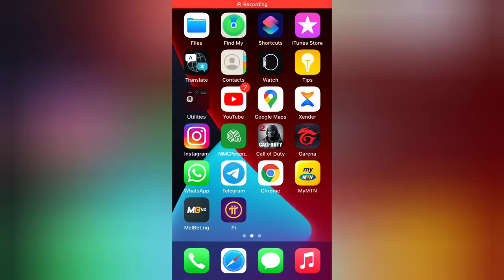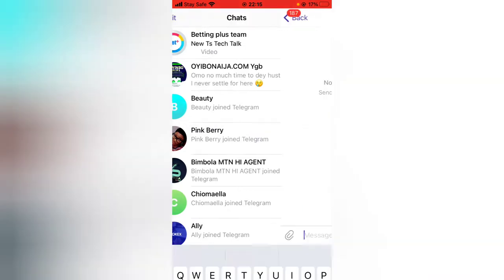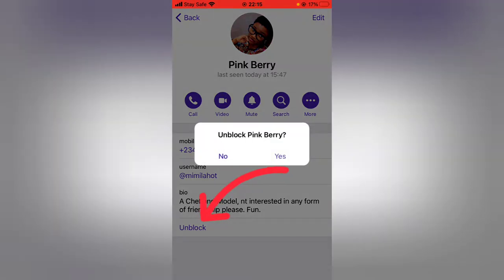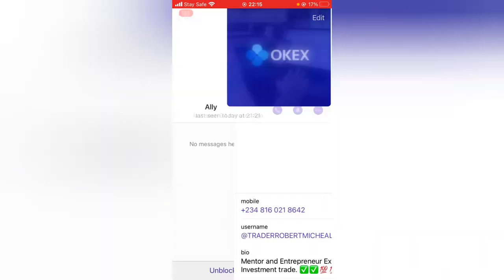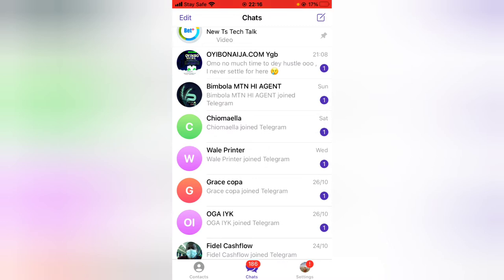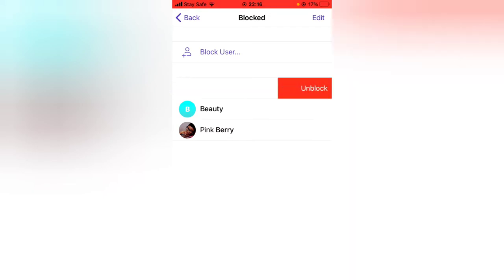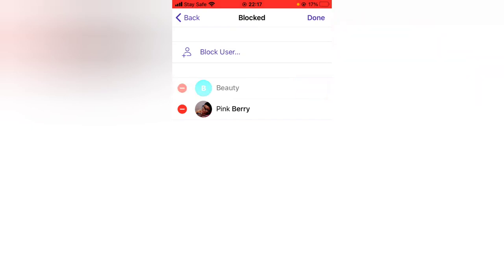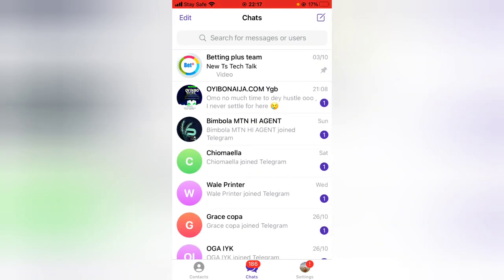How to block and unblock contacts on telegram iPhone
Learn How to block and unblock contacts on telegram on your iPhone

Sometimes you might want to block some users on your telegram app that you find annoying or some personal reasons then this video is for you.

but then after blocking users for a very long time you cant see them on your contact area how do you then unblock the contacts on your telegram if your not seeing them how do you locate where the block contacts are stored, this video is exactly for you all.